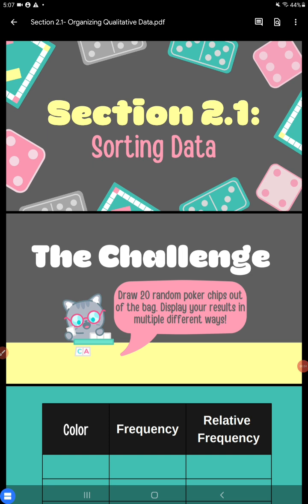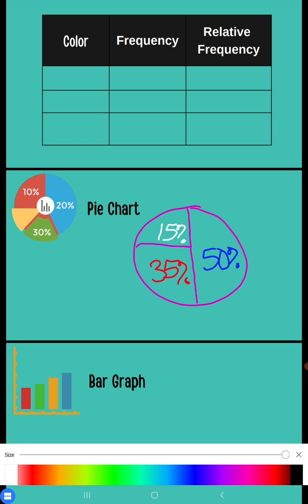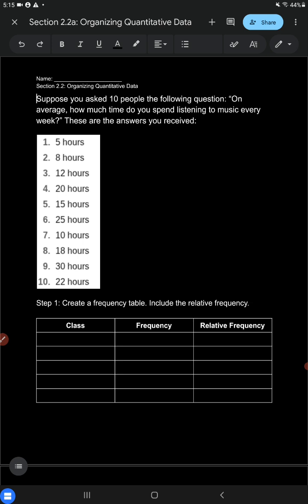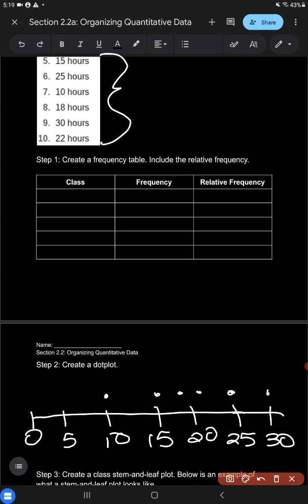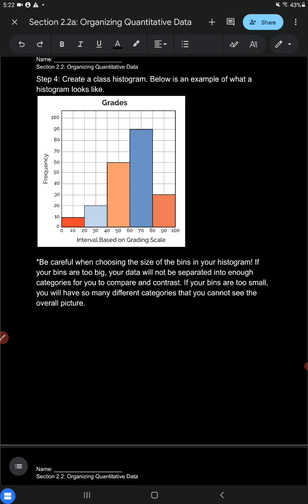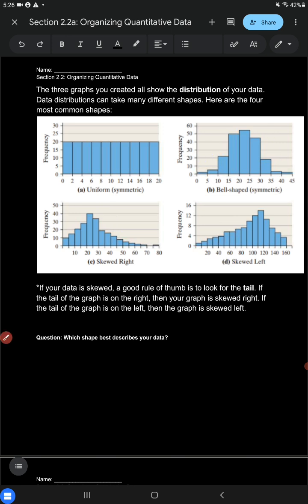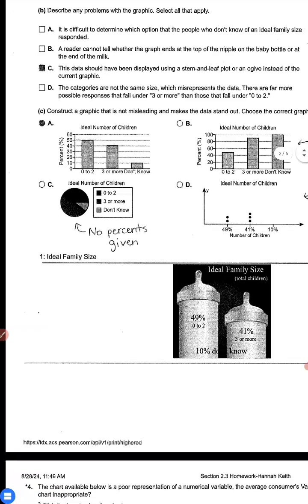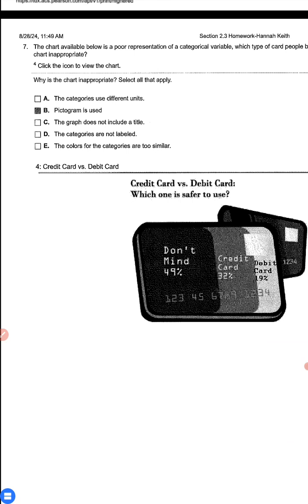STA 220 Unit 2 Video